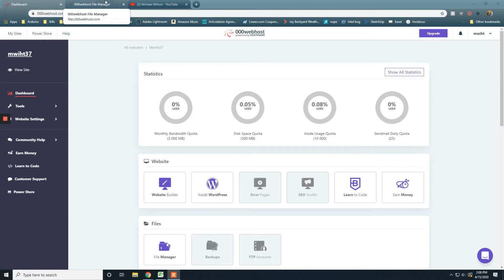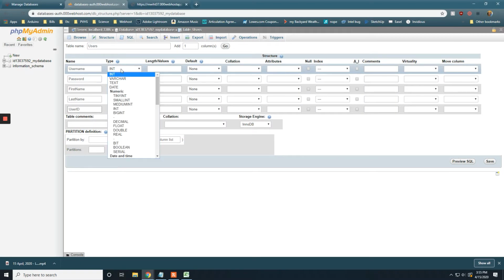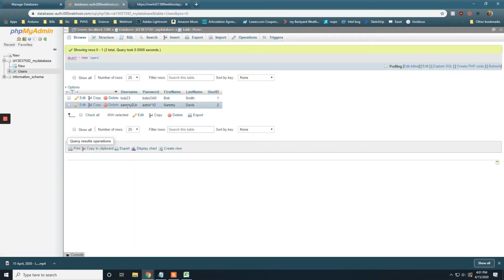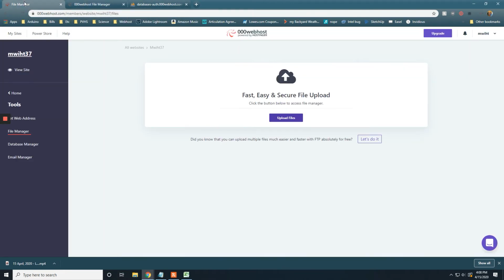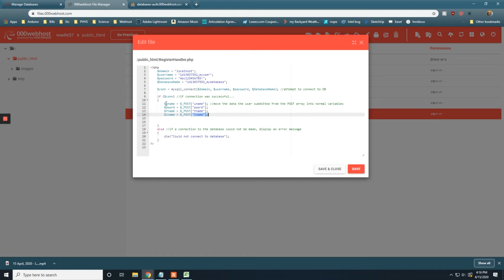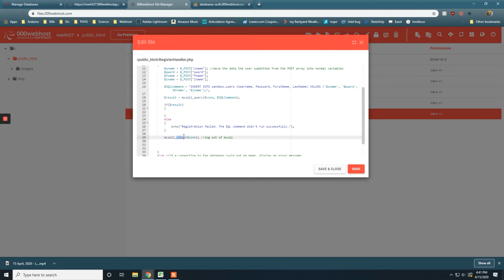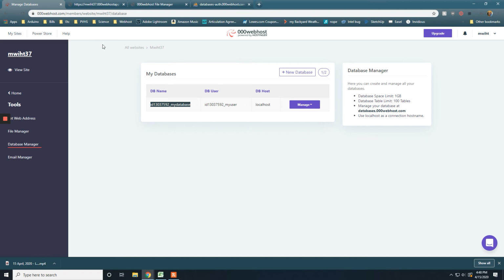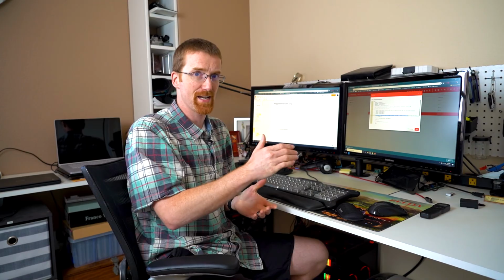Ethical Hacking Part 3: Building an SQL Database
Most hacks revolve around a database. That is, after all, where the credit card numbers, user names, and password are stored. In this video, we will build our first SQL database and create a table to store user login information. We will then build a web page that will allow users to self-register for our site by creating their own username and passwords.

In the next video, we'll hack our database to inject malicious code and other nefarious things. The final step will be to write better code that prevents those types of code injection hacks from happening in the first place.

This is part 3 in the Ethical Hacking video series. This video assumes you have watched the first two videos which can be found here: